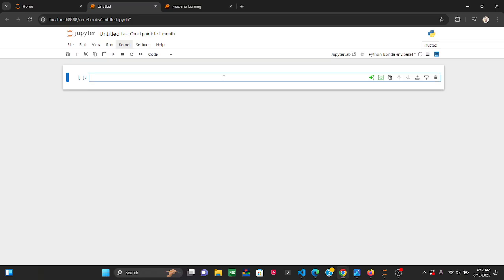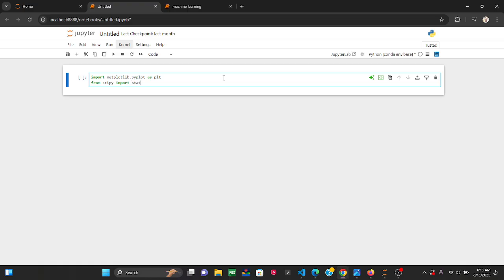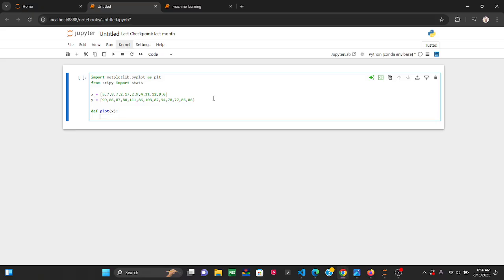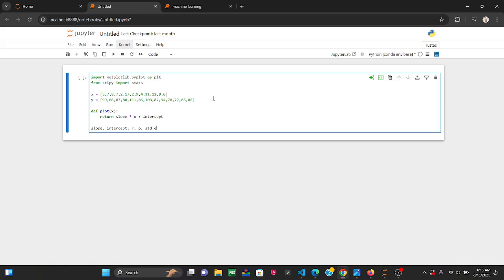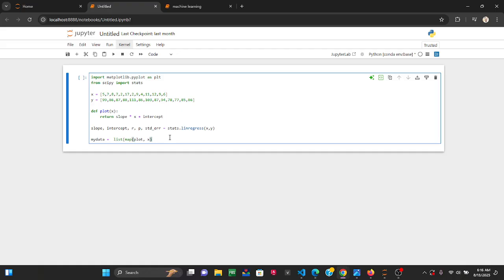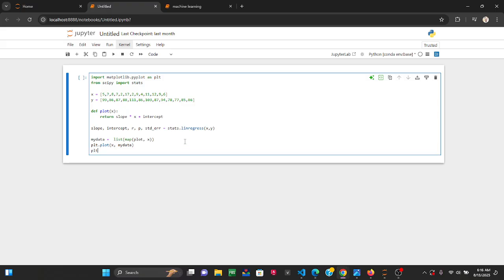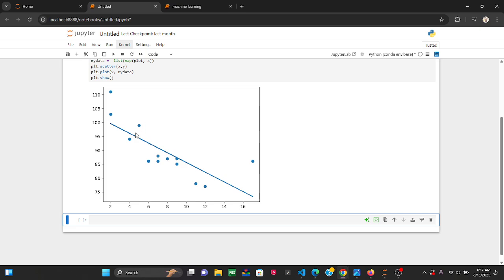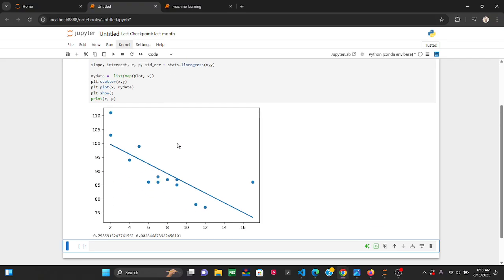Data visualization using linear regression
How to visualize data using linear regression, in jupyter notebook.